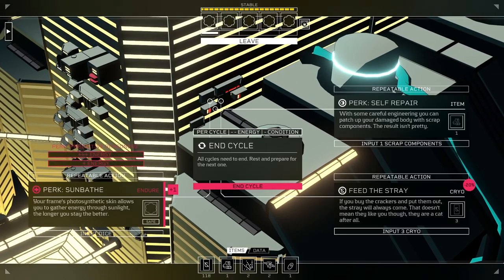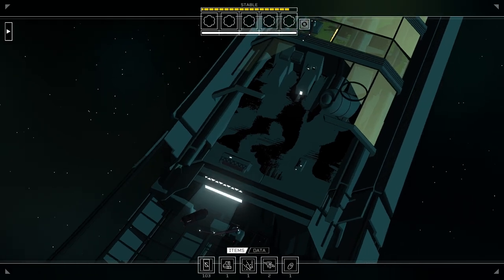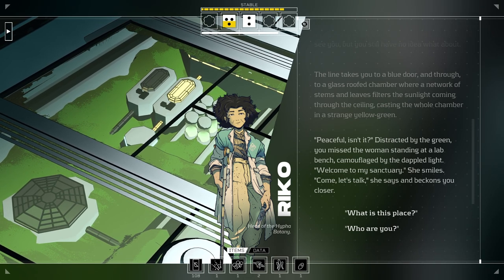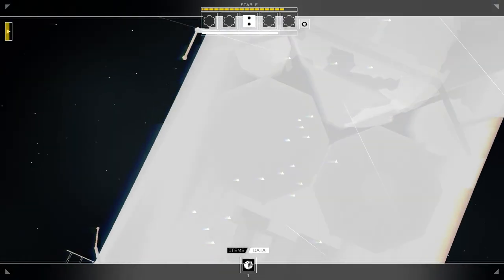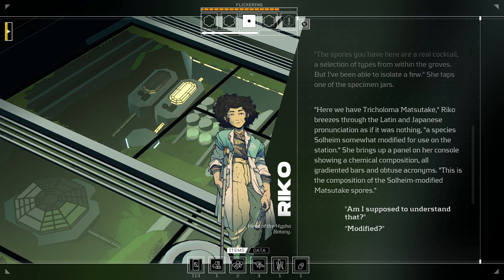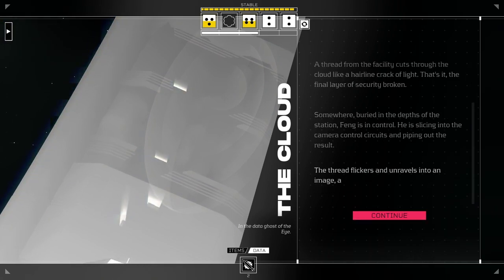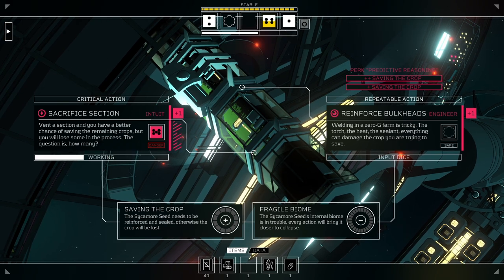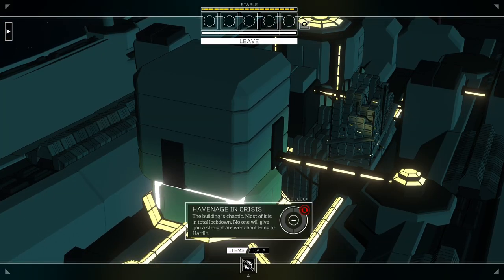Mushrooms and Ripperworms!! - Citizen Sleeper (Episode 16)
It's time for some stress! While we are doing a lot of things with mushrooms (so many mushrooms!!) let's hurry and make sure that we can get Feng in and out of that dangerous place, with all of that sweet, sweet information!!

Roleplaying in the ruins of interplanetary capitalism. Live the life of an escaped worker, washed-up on a lawless station at the edge of an interstellar society. Inspired by the flexibility and freedom of TTRPGs, explore the station, choose your friends, escape your past and change your future.